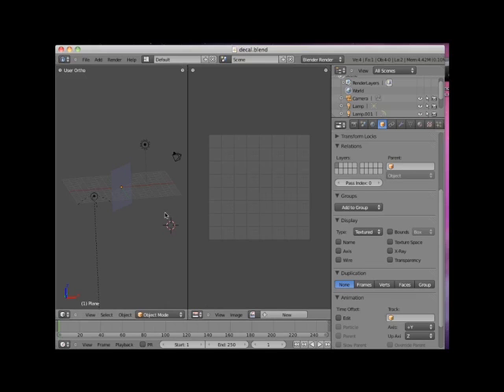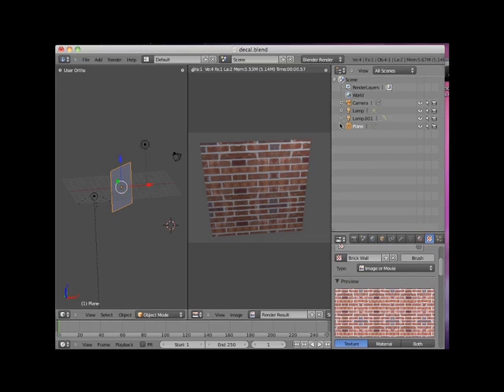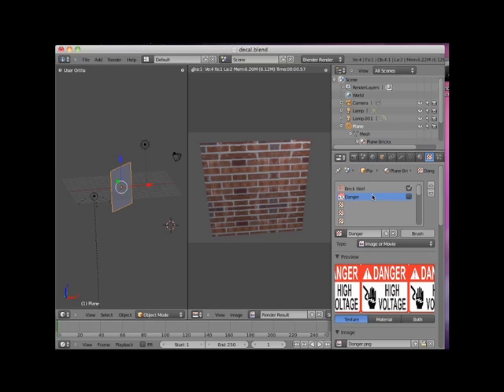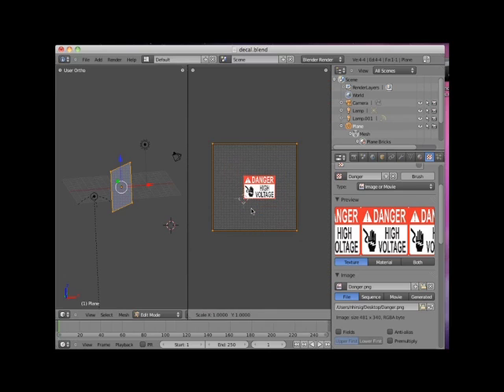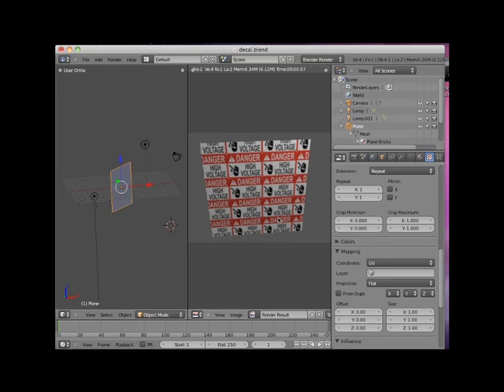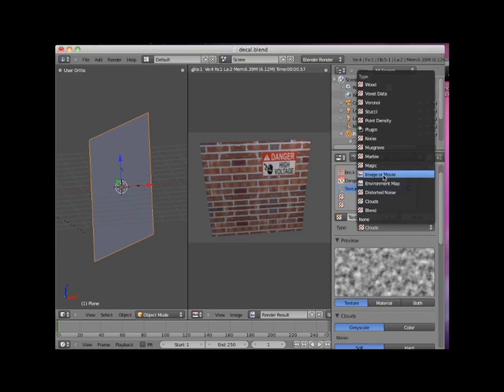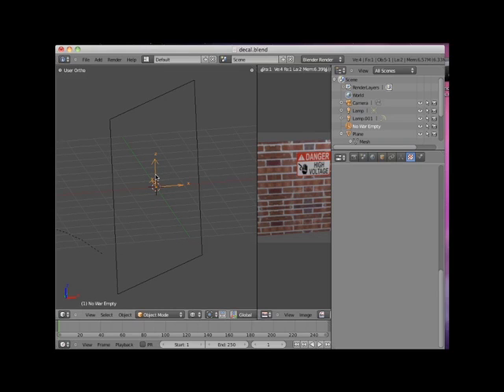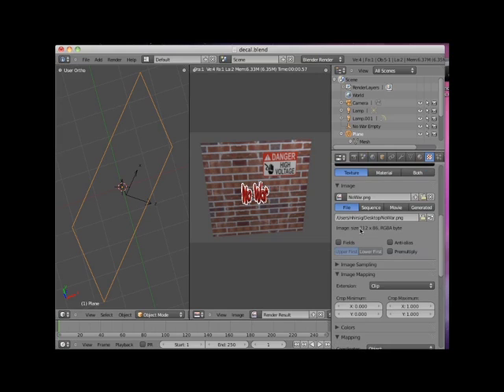Blender, Lesson 05 09 DecalImageTextures -Neal Hirsig